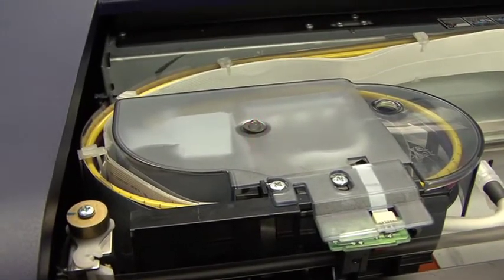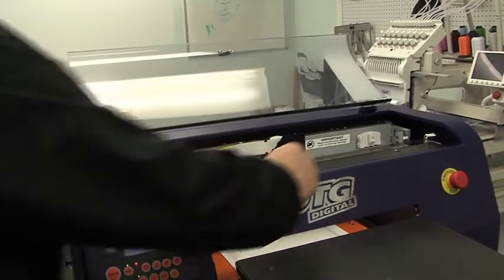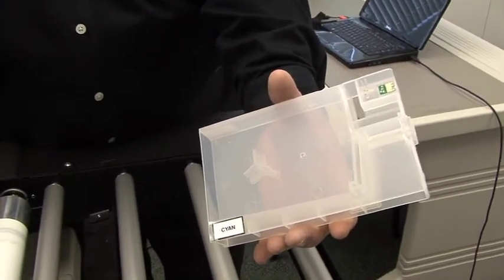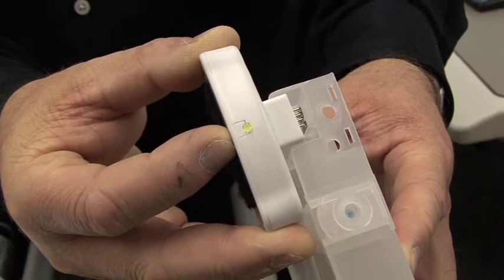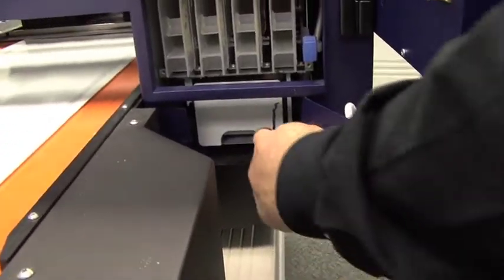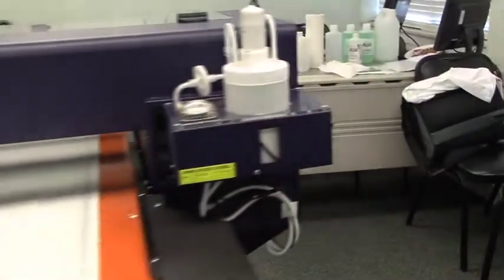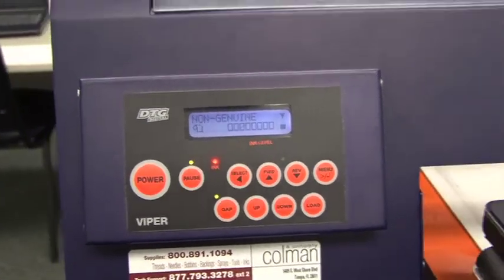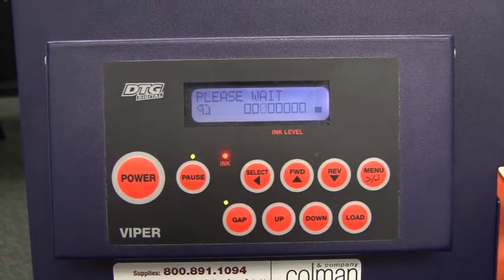Viper DTG Printer Training - Resetting Ink Chips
Set up training video for the Viper DTG Printer This video is designed to teach you the specifics of setting up the Viper, workhorse of the direct to garment printer industry. Technical support is available at our support